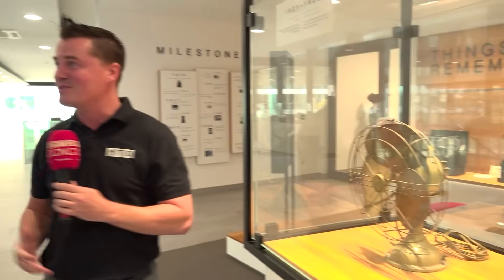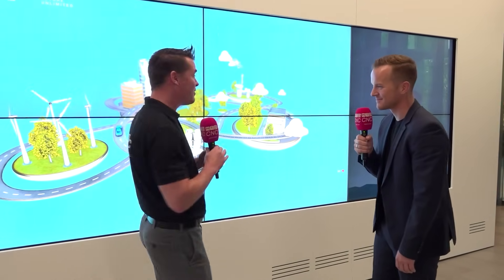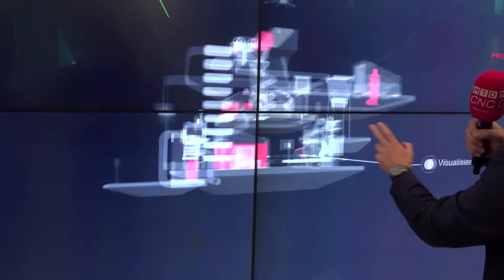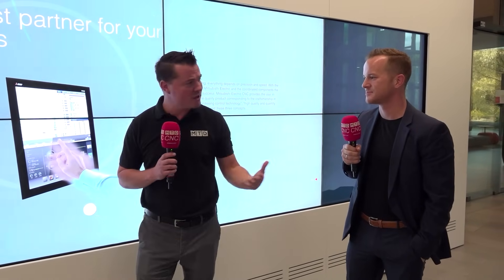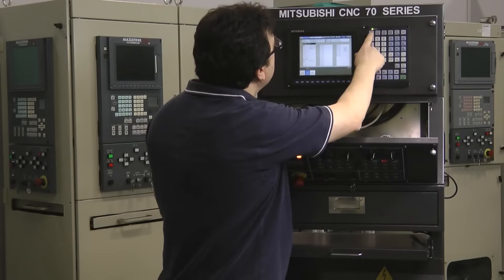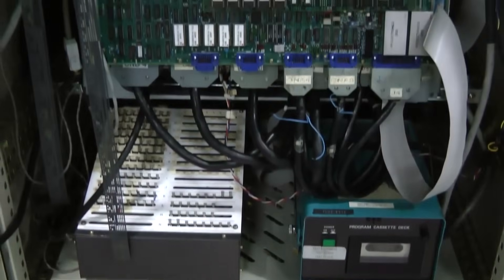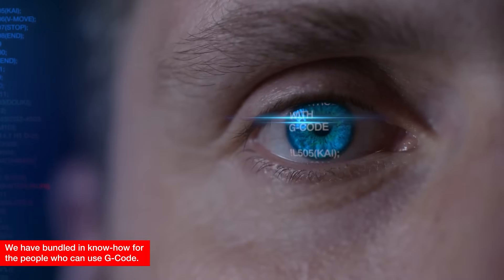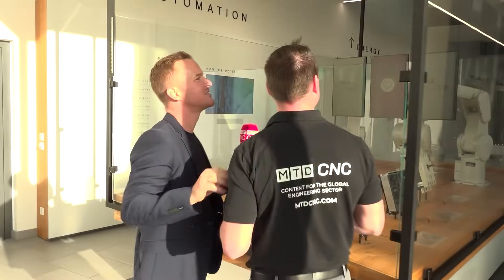101 Years of Mitsubishi Electric: A Dive into CNC & Automation!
Dive deep with Tony Gunn of MTDCNC and get exclusive insights into Mitsubishi Electric Mechatronics CNC - a journey from their first product to leading-edge CNC and automation.

In this special feature, Tony interviews Roman Gaida from Mitsubishi Electric, one of the minds behind the innovative tech evolution of the company.

Walk through the state-of-the-art facility in Düsseldorf, Germany. We're focusing on CNC, automation, technology, and environmental considerations. With both practical demonstrations and in-depth discussions, there's a wealth of knowledge to absorb!

Explore Mitsubishi's unique approach to customer satisfaction which emphasizes putting the customer first, a principle deeply ingrained in Mitsubishi's identity.

Fascinated by CNC and automation? Dive deeper and learn directly from the experts.

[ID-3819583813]